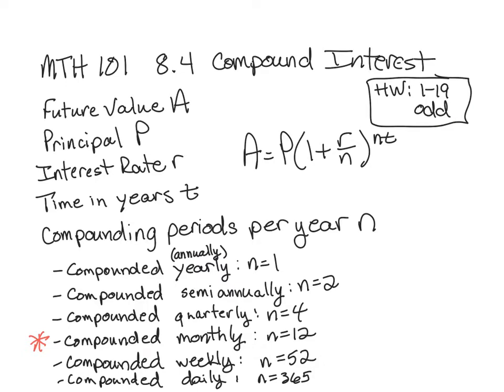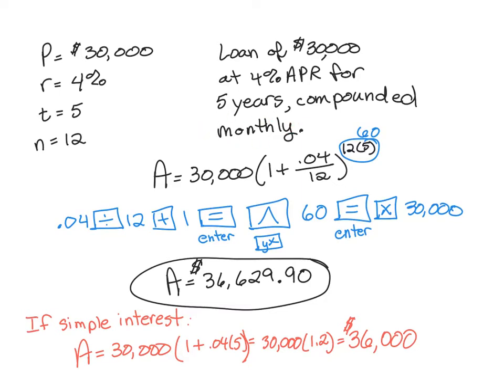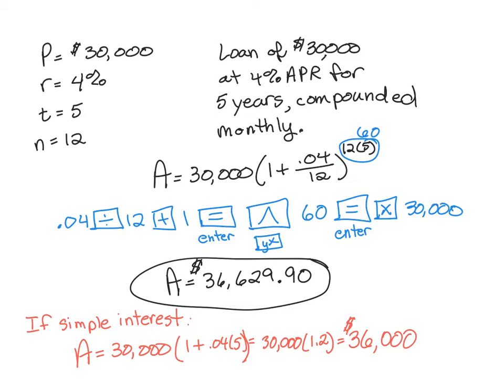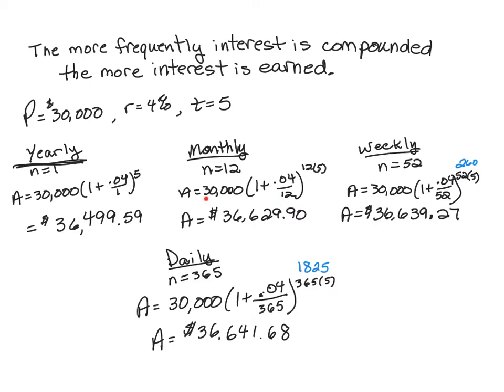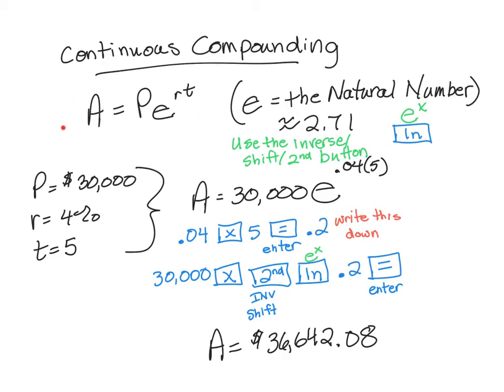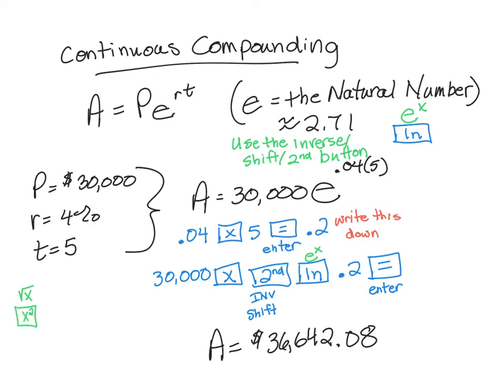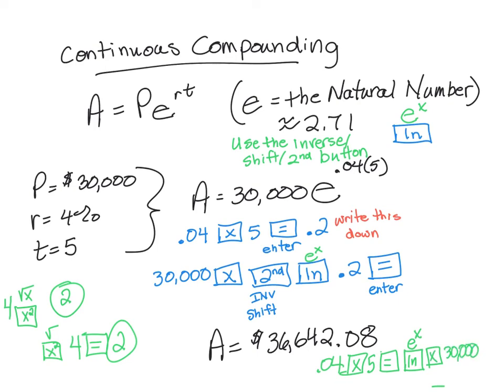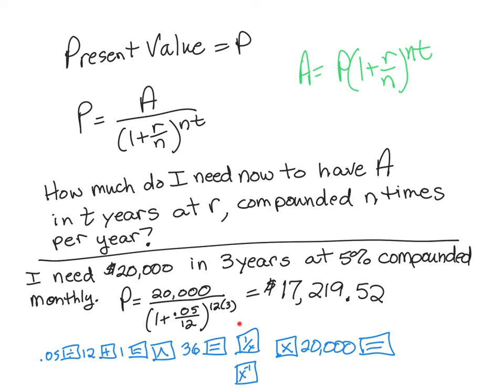Mth 101 8.4